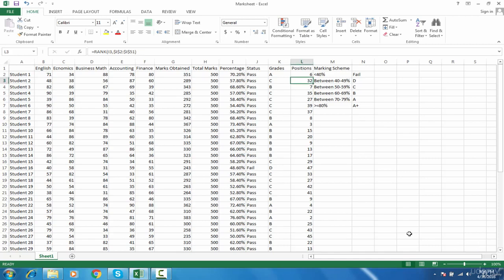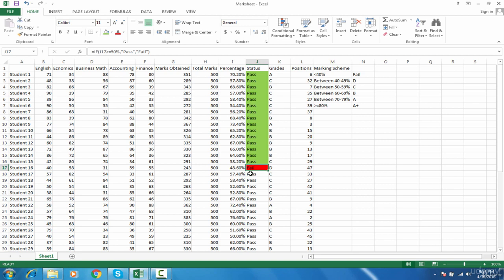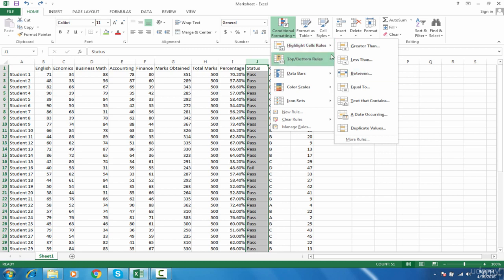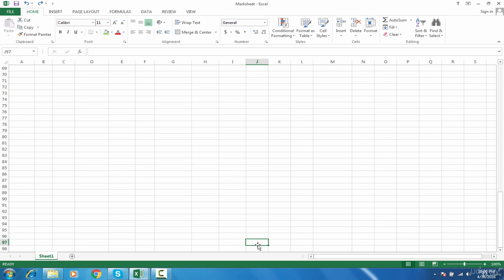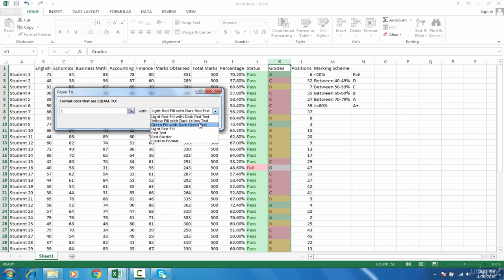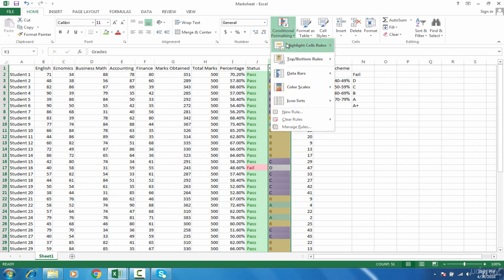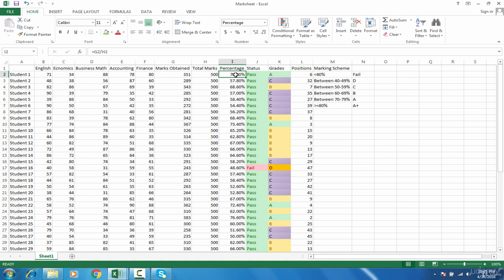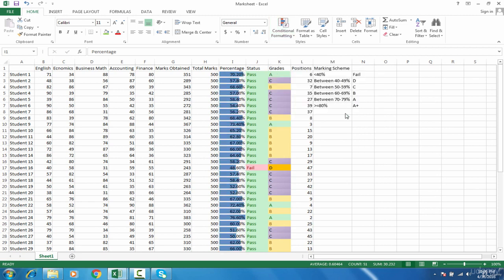Know how/ 013 Conditional Formatting _ Data Bars MS EXCEL